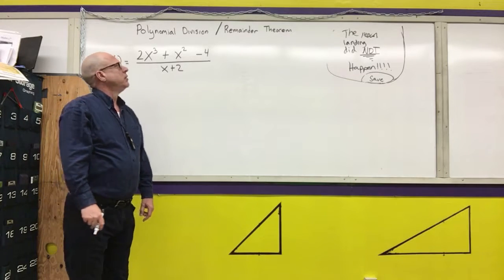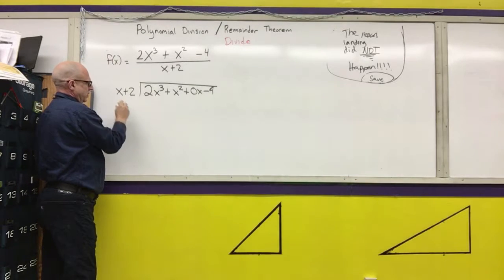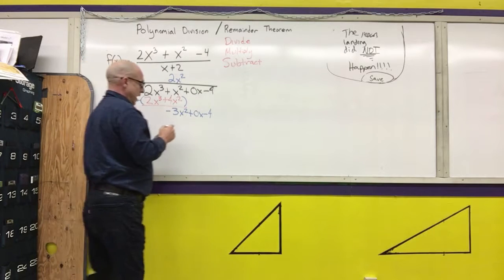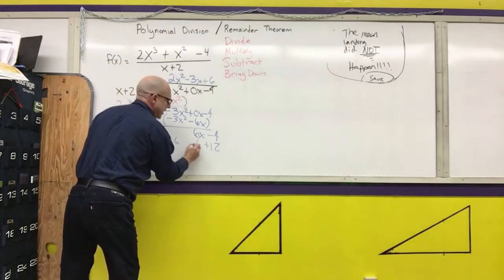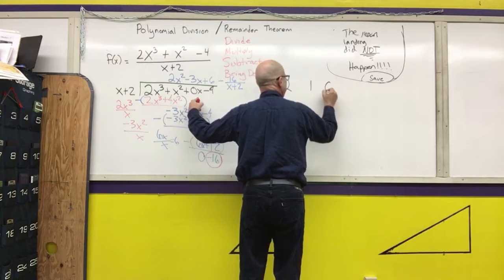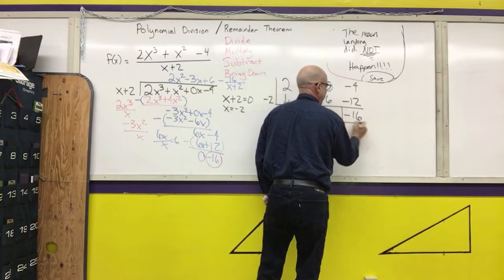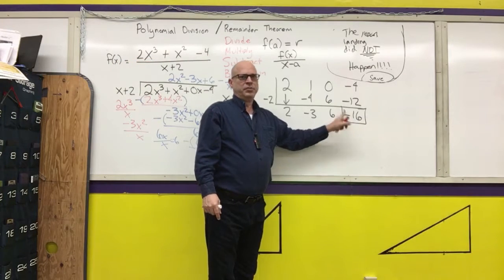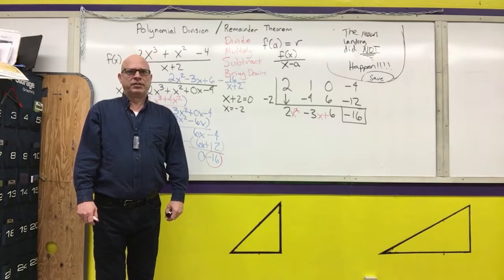M111-03-03B Polynomial Long and Synthetic Division